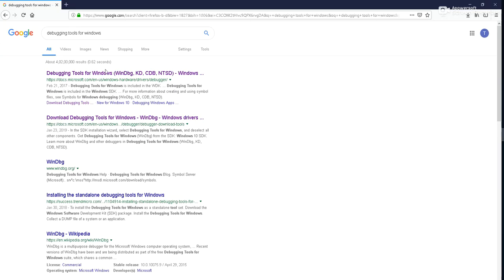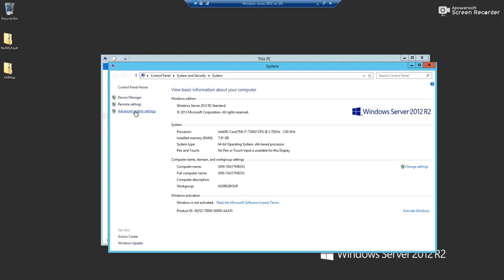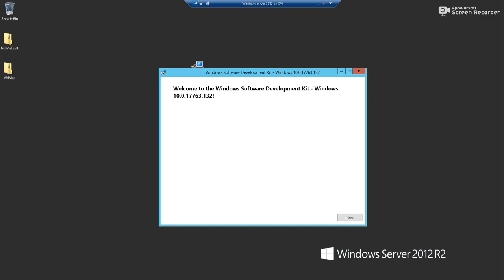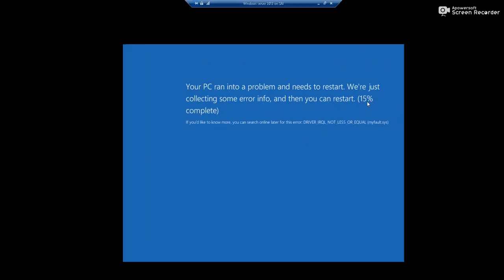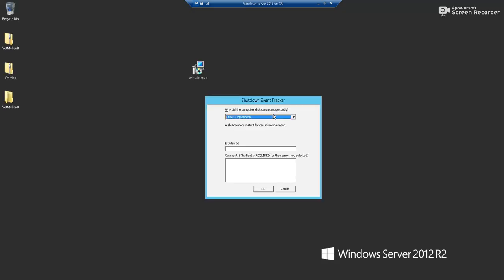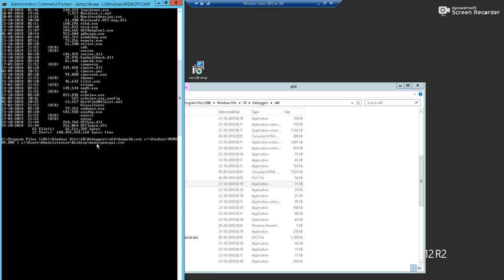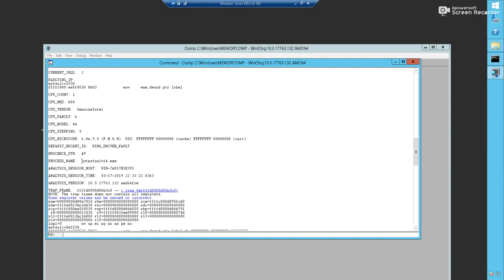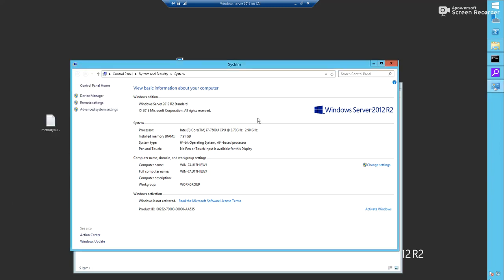BSOD Blue Screen of Death :(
This video helps us to find the culprit driver causing the BSOD.